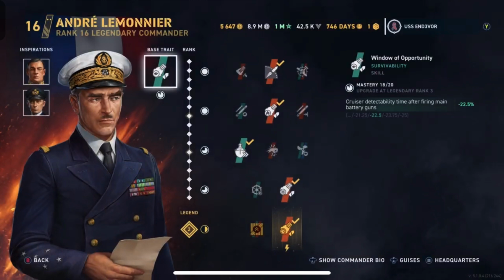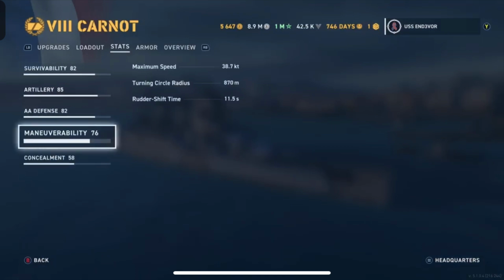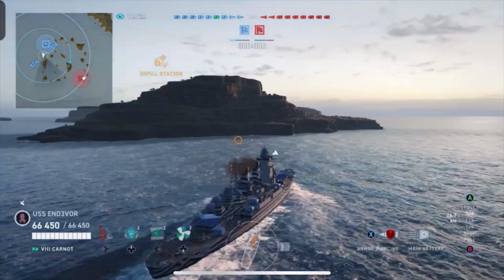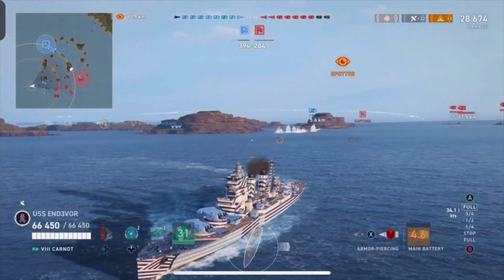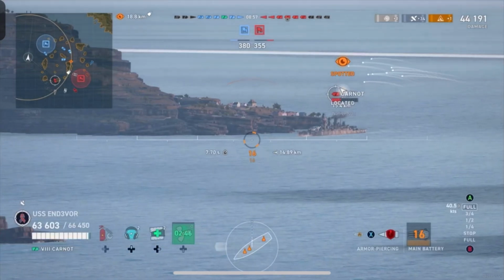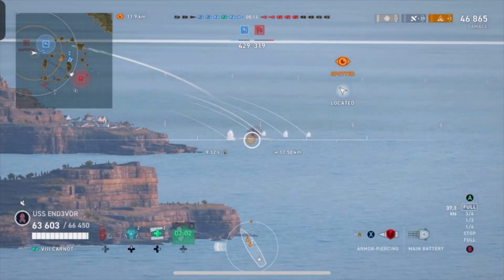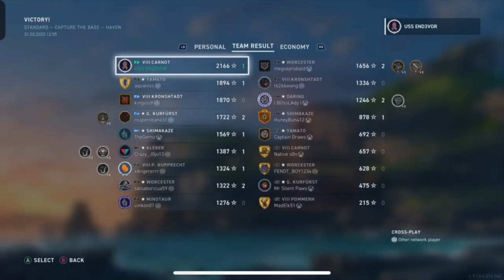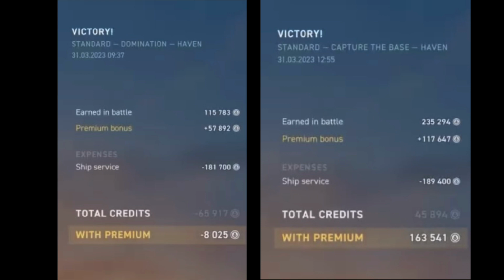Beginners guide to the Carnot | World of Warships Legends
So you earned the Carnot…now what?

Well, if you’re a beginner, and you’re not sure where to start, my hope is that this information helps you understand and take full advantage of her.

Fair winds and fair seas Captians.